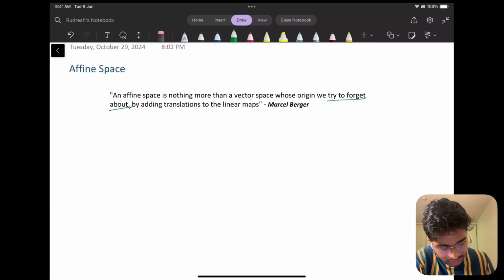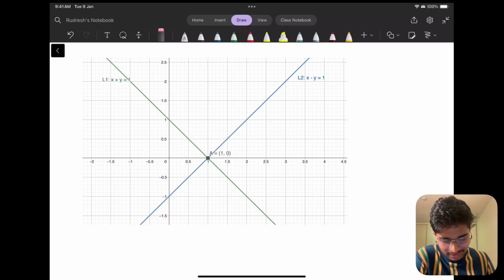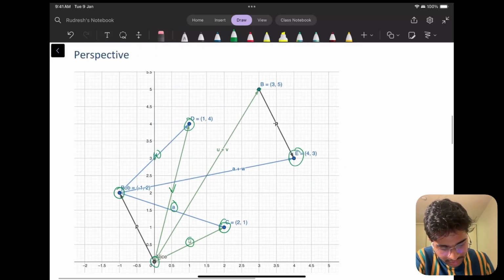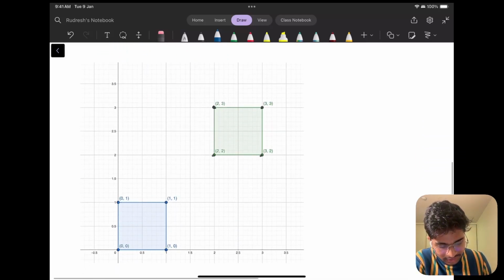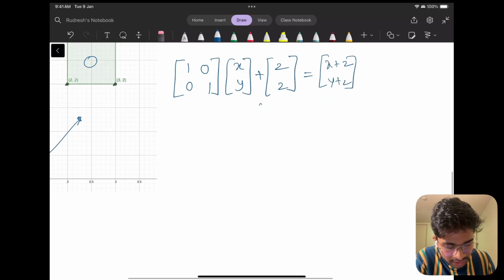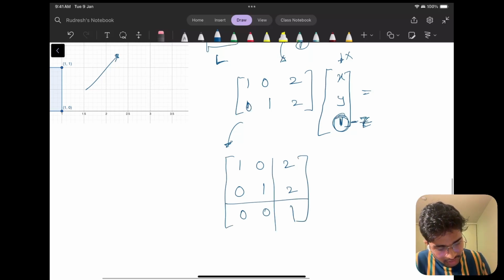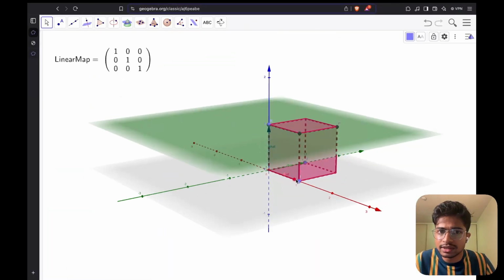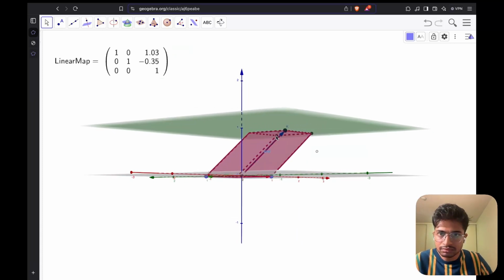Representing Affine Maps as Higher Dimensional Linear Maps